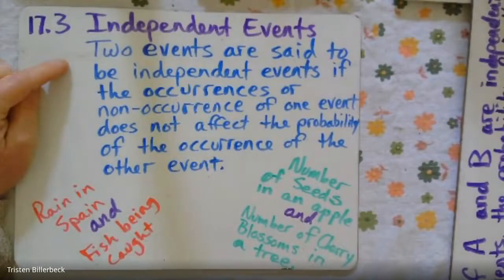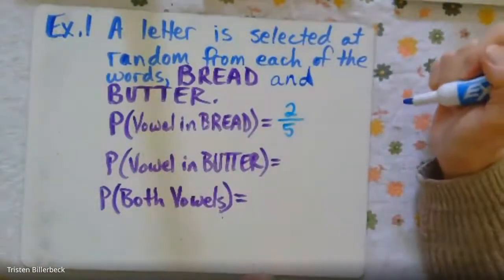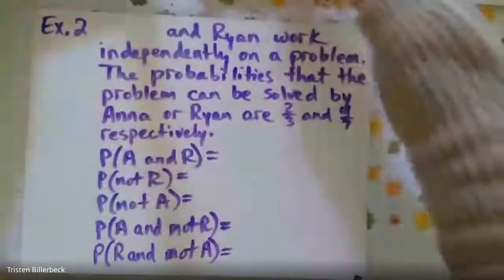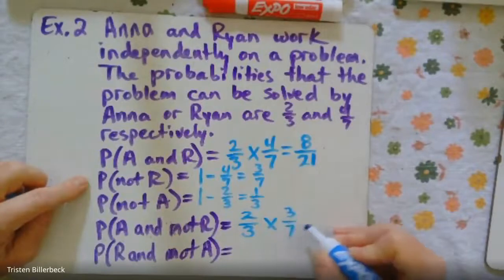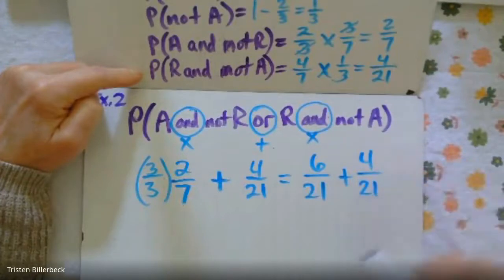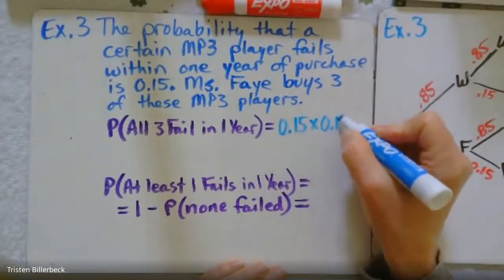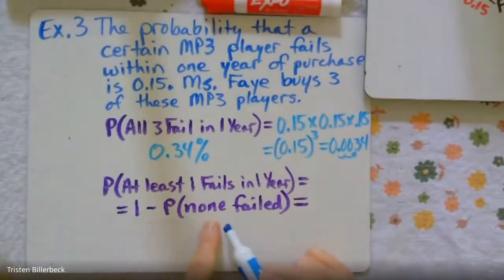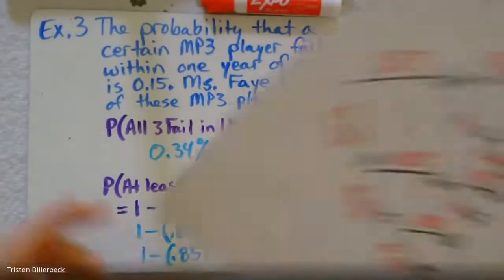Singapore Math 7 - 17.3 Independent Events